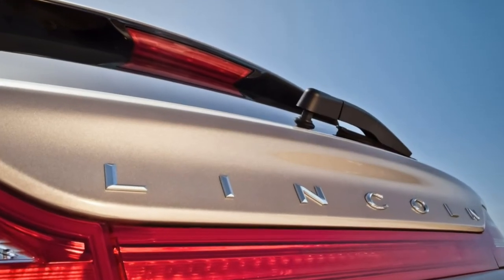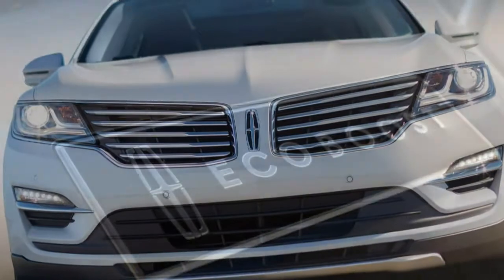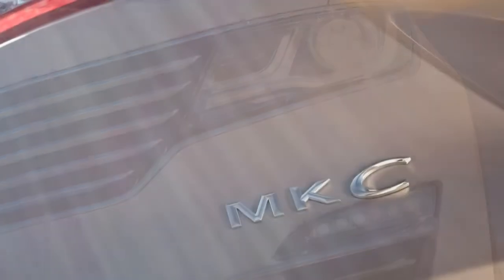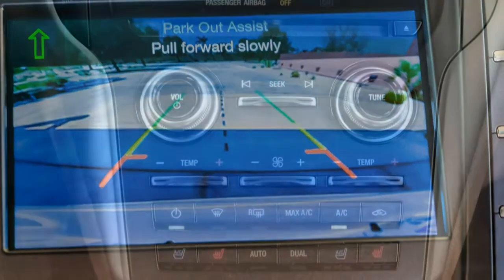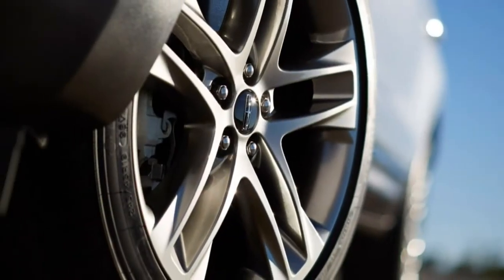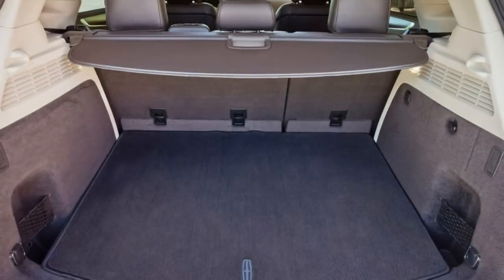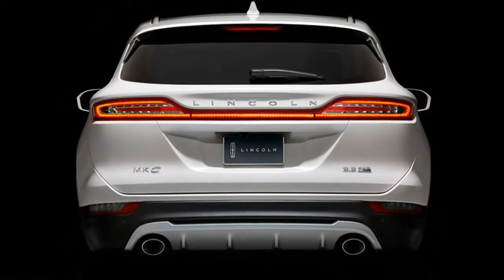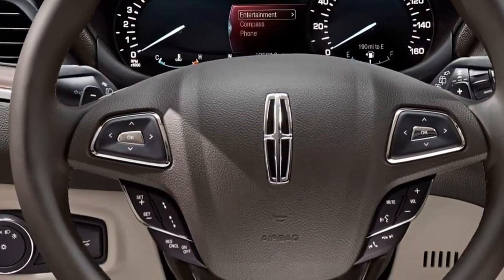Lincoln MKC 2018 Car Review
The Lincoln MKC can be a compact premium crossover from Lincoln.

 Lincoln launched the MKC concept in the 2013 LA Auto Show. along with the production model officially started sale in June 2014. The MKC is created upon the Ford Global C platform, given to the Ford Escape small SUV.